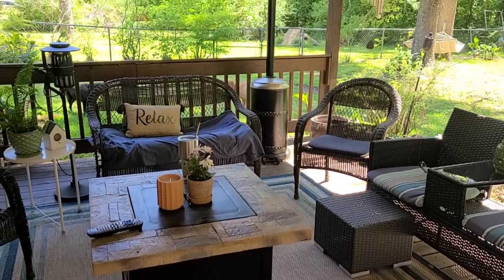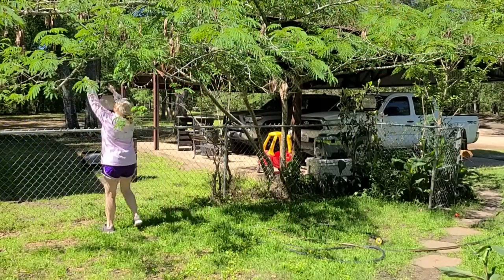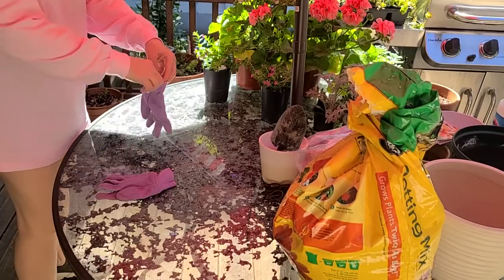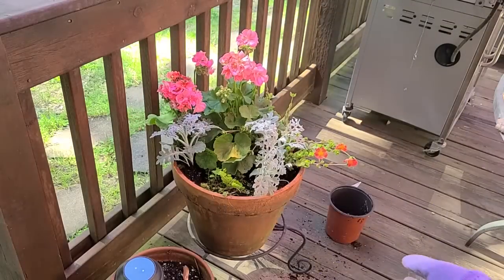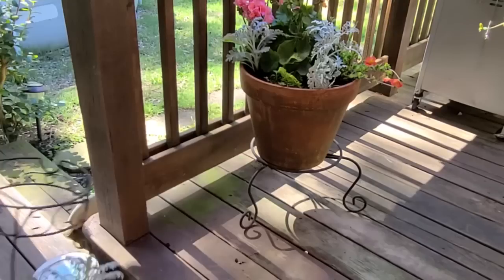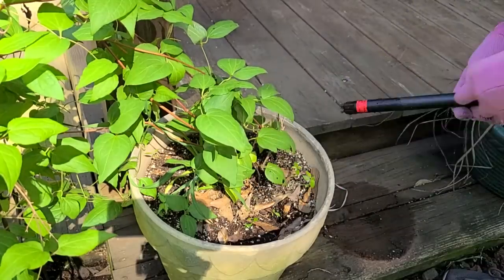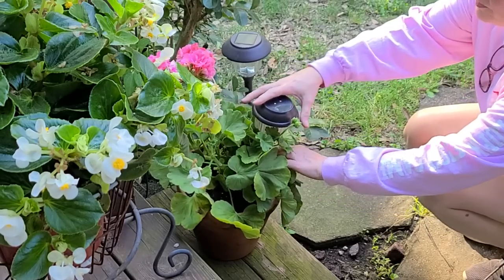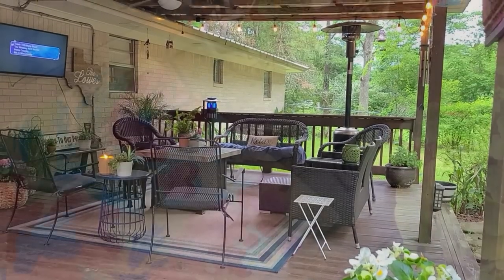SPRING FARMHOUSE PORCH DECORATE WITH ME / HOW TO DECORATE YOUR PORCH WITH PLANTS / ROBIN LANE LOWE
Hello friends, today's spring porch refresh video was so fun to film for you guys.  It's full of spring porch decorating ideas. I'm decorating my porch with a ton of spring plants.  I so loved the way it turned out.  I hope you guys enjoy this spring porch refresh.  xoxo Robin